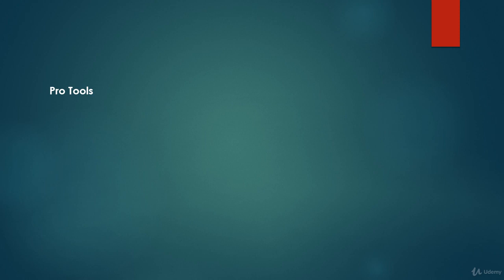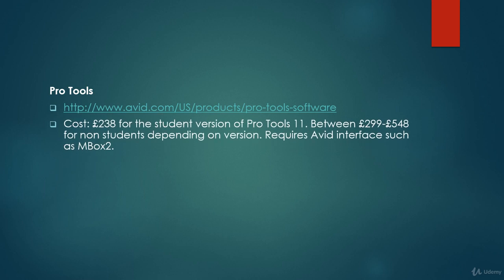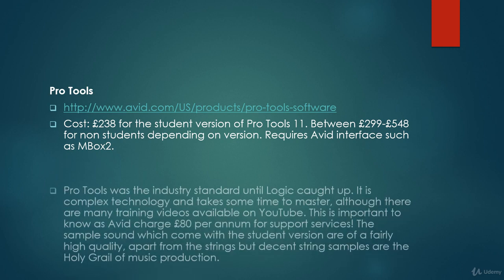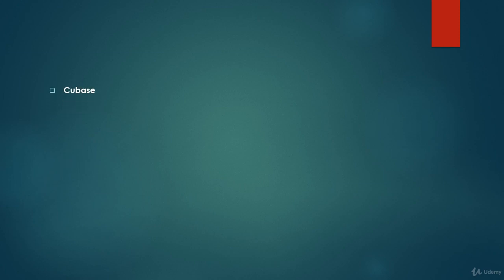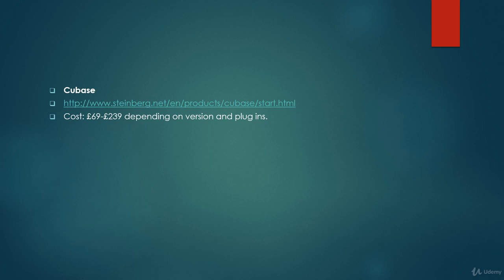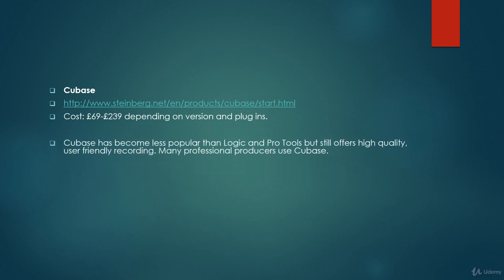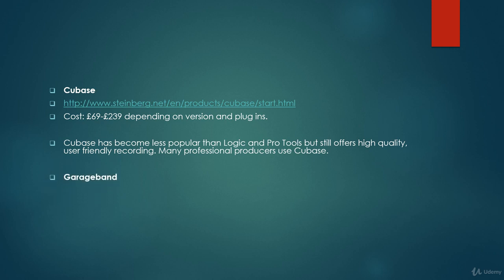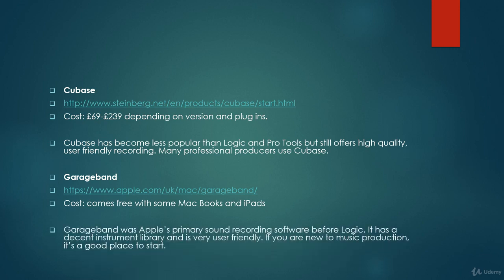023 Digital Audio Workstations DAWs